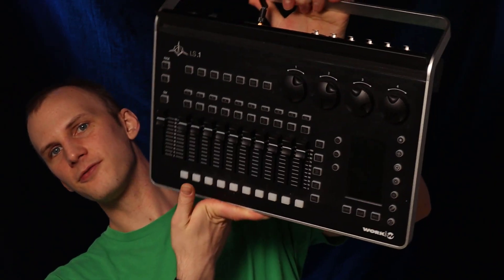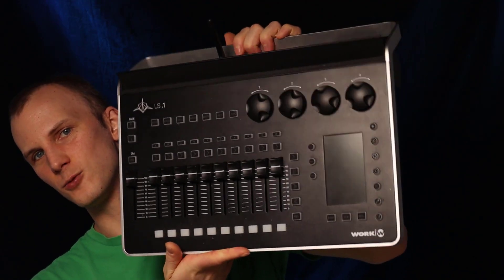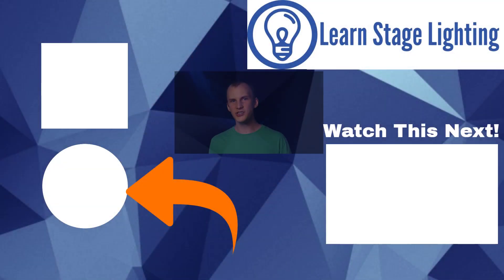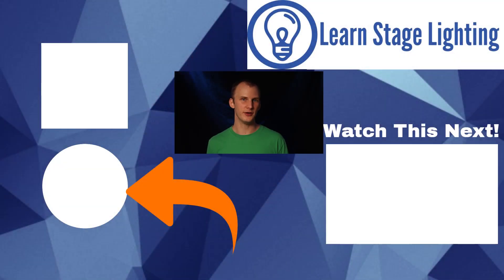Why Should I Choose an Intermediate Lighting Console?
Lighting consoles and software are weird.  Especially those that fit in this "middle ground" that we call intermediate lighting consoles.  Find out why one may be right for you - here!

0:00 - Introduction/Background
1:20 - Is An Intermediate-Level Lighting Console Right For You?
03:55 - The lightShark
05:33 - LightKey Mac Lighting Software
07:03 - Wrap Up